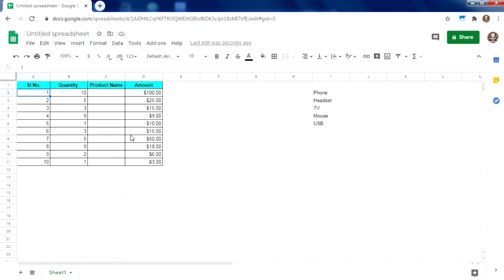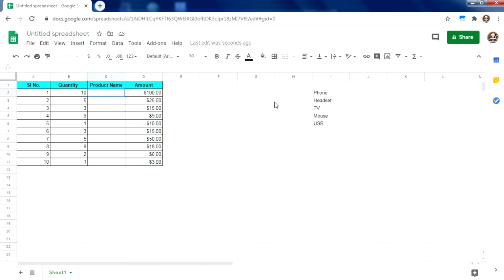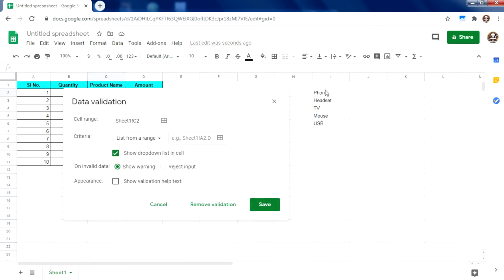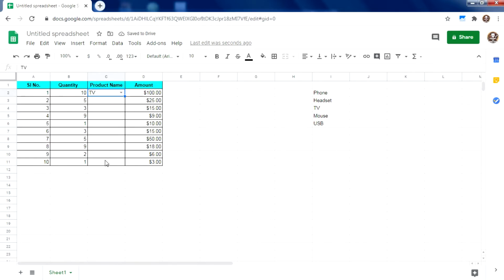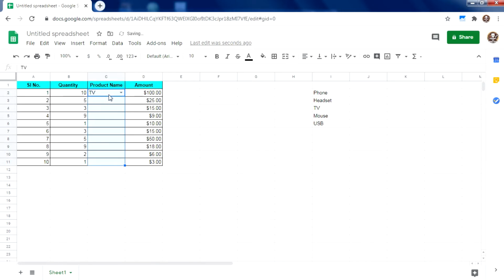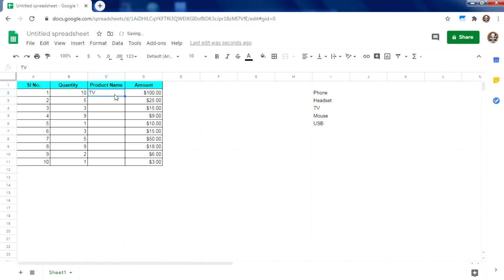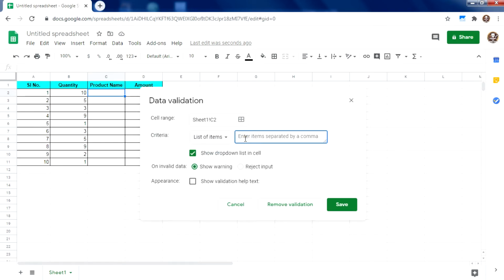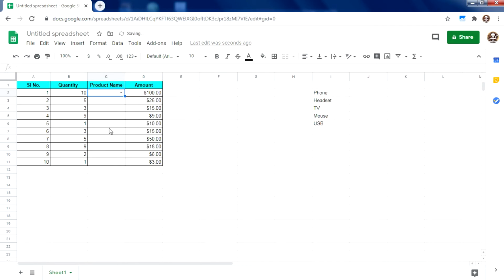How to Create basic Google Sheet Drop Down List | data validation google sheets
In this video i have explained about Google Sheet Drop Down List. data validation google sheets

It takes lot of efforts for making this kind of video - Hit like for my hard work.

Guy's TARGET for this Video:
👍 100 Likes
💬 50 Comments
🔬 20 Shares
👎 0 Dislikes (😂)
🤝 10k SUBSCRIBES. 💖

Thanks 🙏 For Watching. Loads of Love ❤️💖

Music Name -
Provider - NCS SOUNDS
Link -